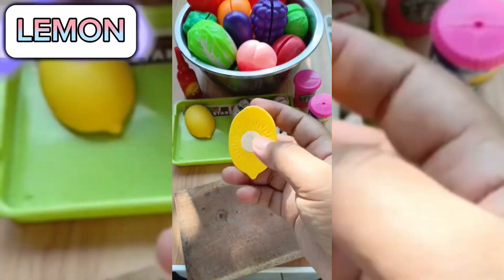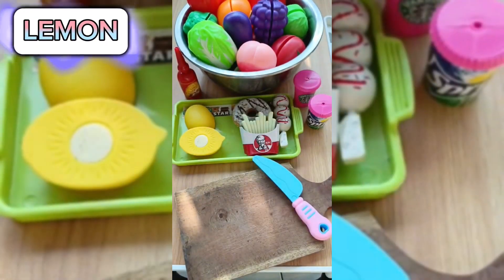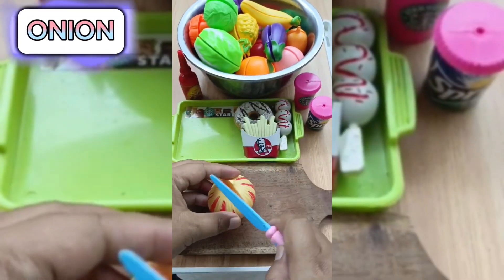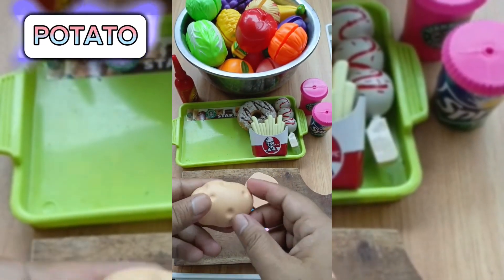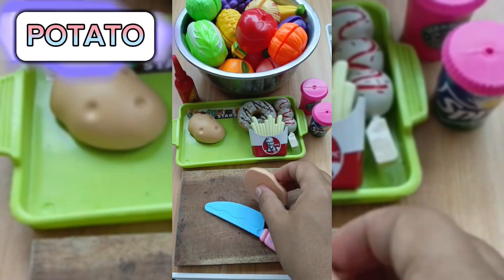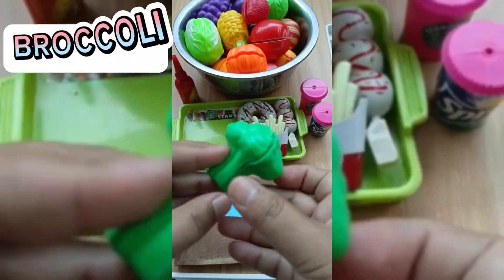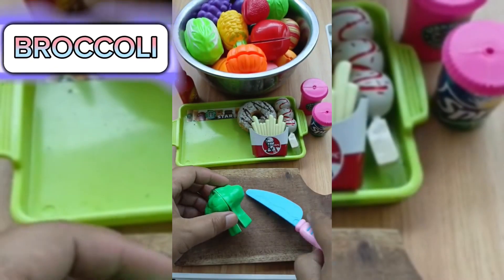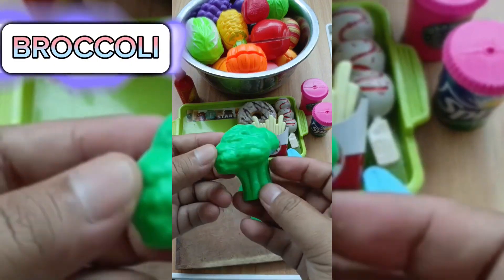ASMR Cutting fruits and vegetables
Experience the fascinating world of my cut toys, where sliced ​​fruit and vegetables create a calming sensory symphony.

  We work hard to create relaxing and satisfying content for our audiences in other major countries.